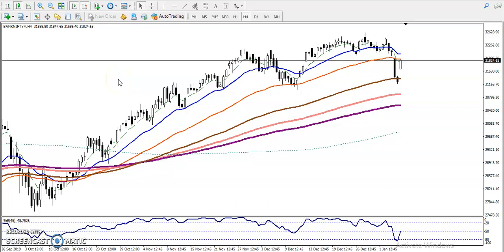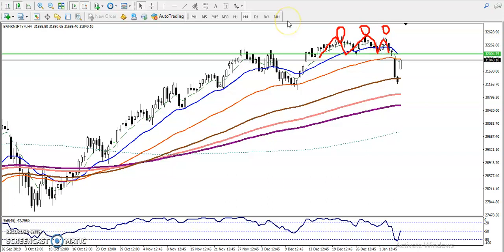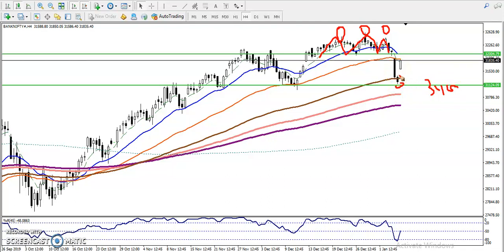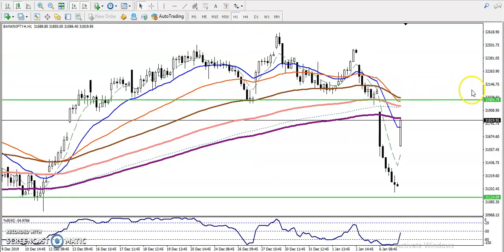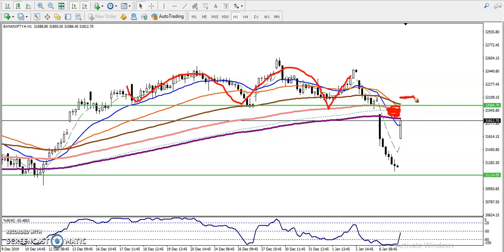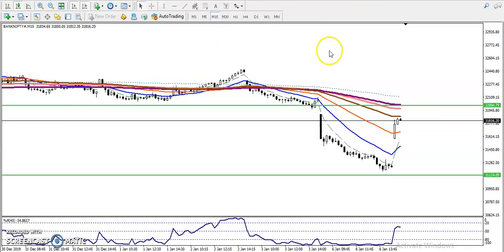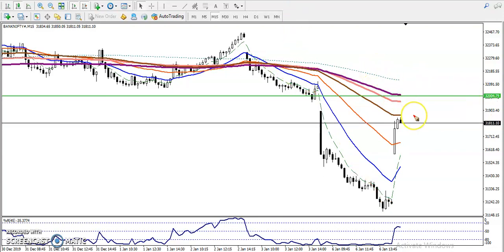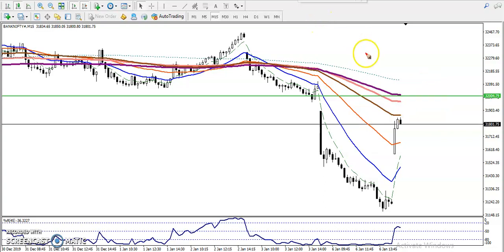Bank Nifty Intraday Analysis | Alice Blue | Market Talk